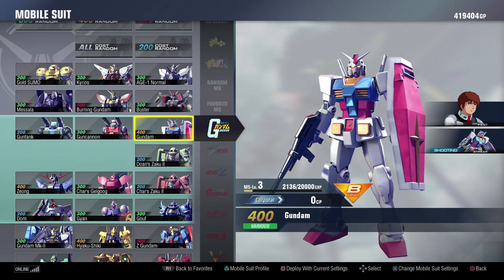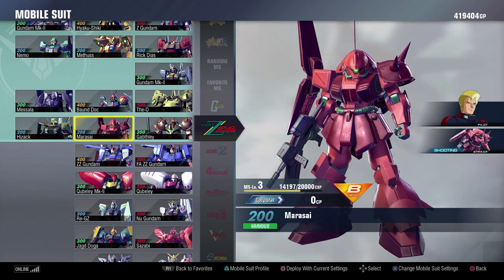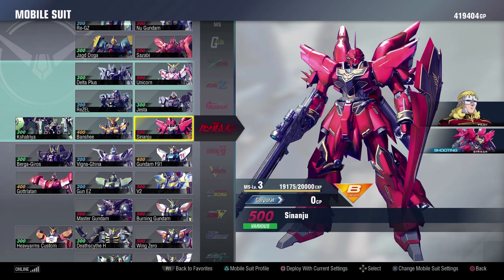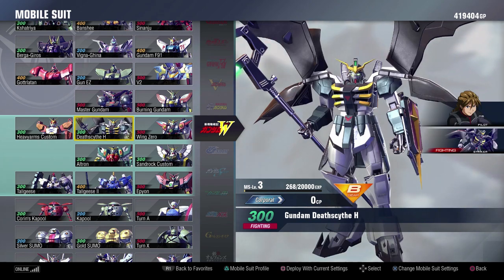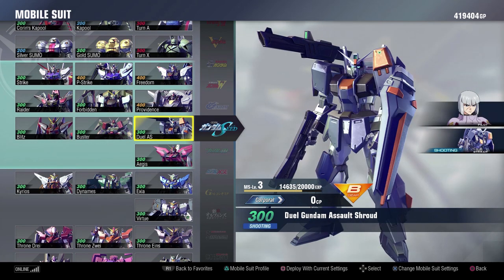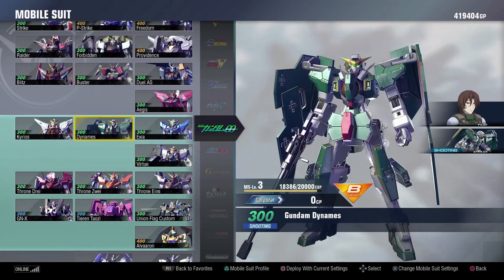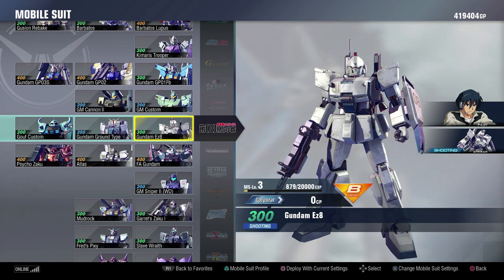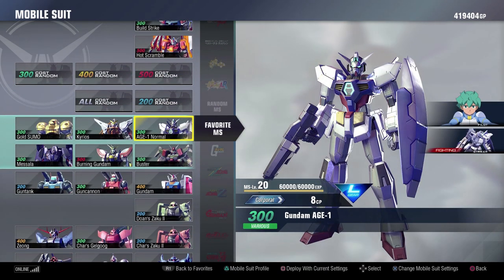Gundam Versus: Final Roster Overview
Trey takes a look back at the entire roster of Gundam Versus, with all the DLC, and reviews the entire thing!